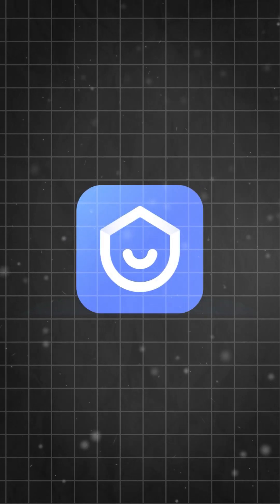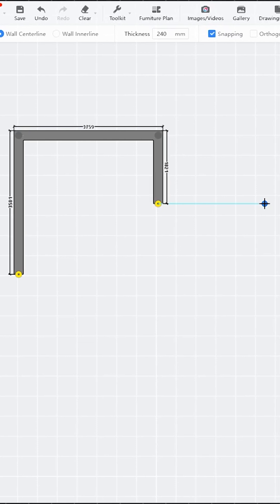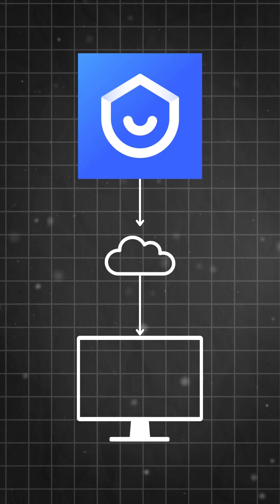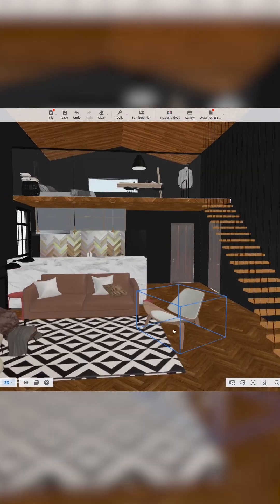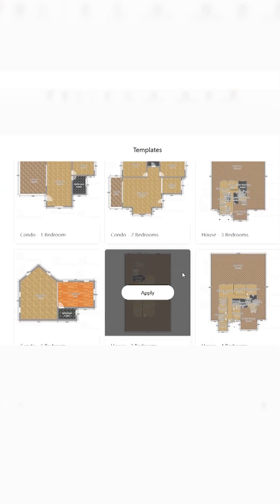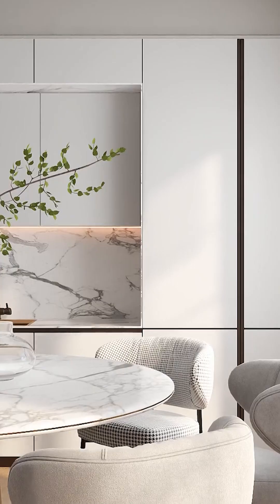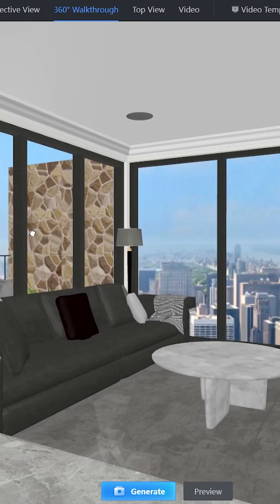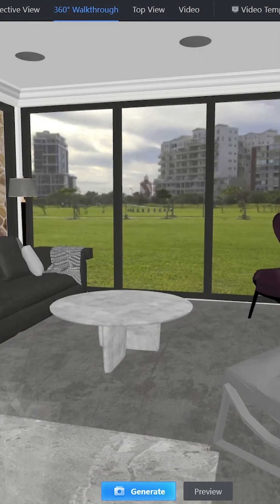Why This 3D Software Has 10 Million Users?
Have you thought of making your interior design projects in a way that is less tedious and time-consuming? Well, I think you will be amazed by this software called Coohom because
it can create a living space that looks realistic in a short period of time.

Productivity►:
Clean Panels